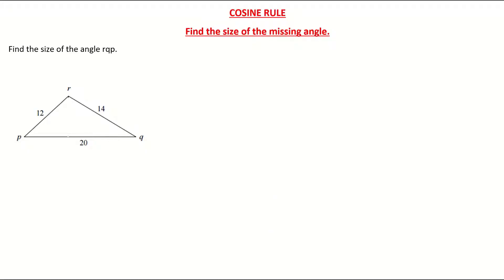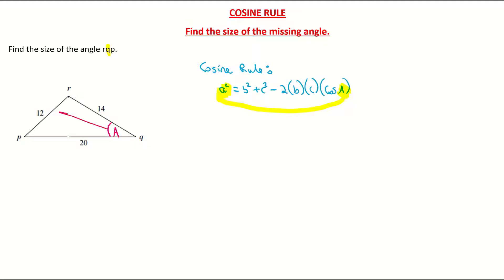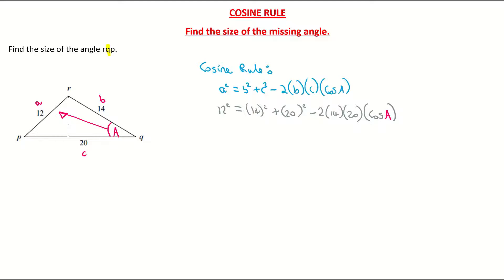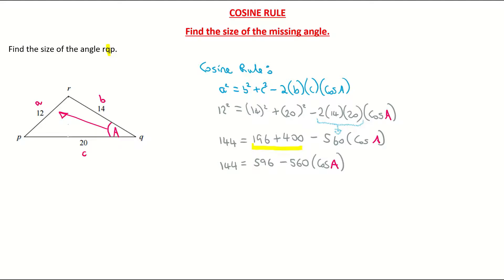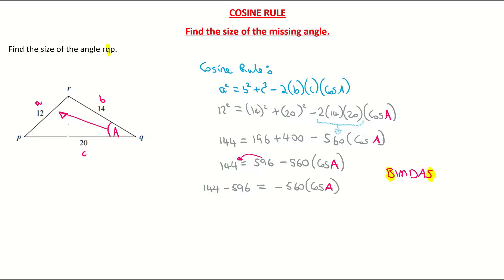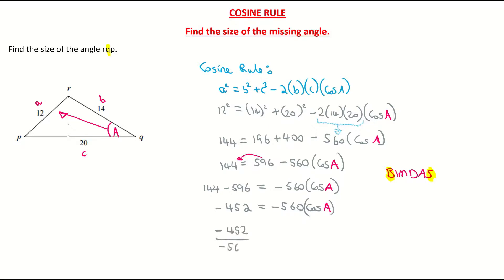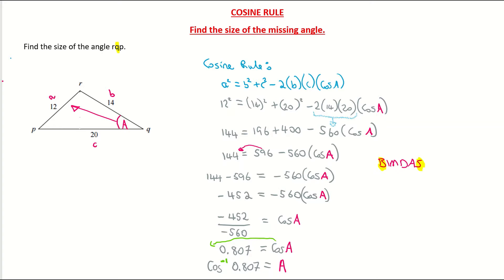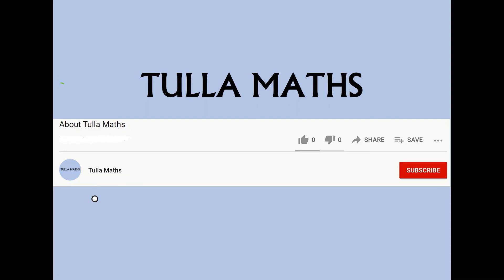Cosine Rule finding a missing angle (Leaving Cert)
@MathsTulla. This video is using the Cosine Rule to find the size of missing angle in a non-right angled triangle (we are given the lengths of 3 sides). Cosine Rule as part of Leaving Cert Trigonometry